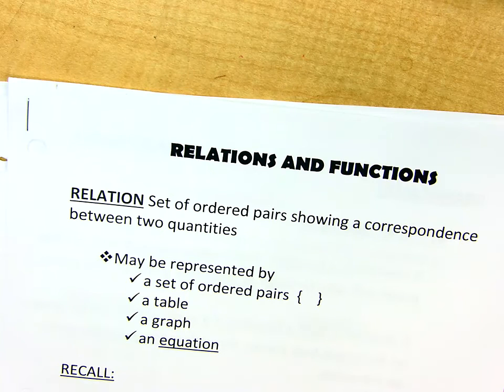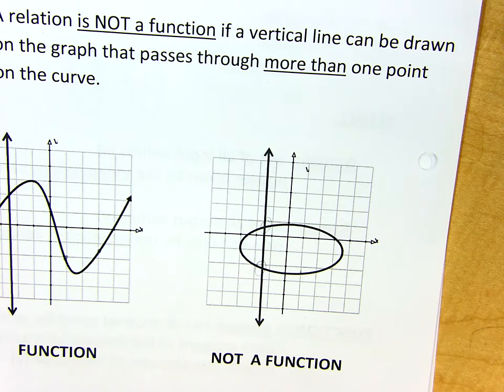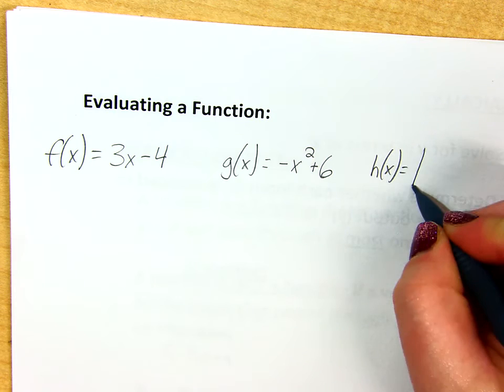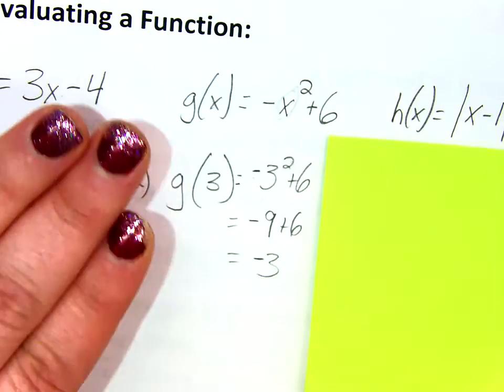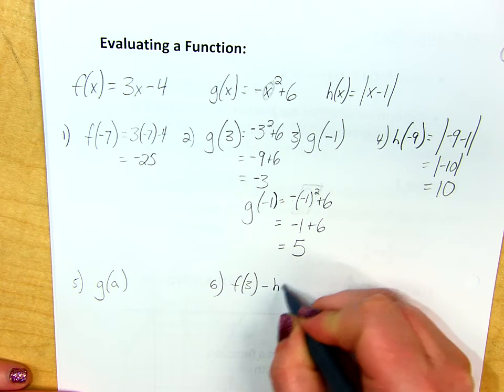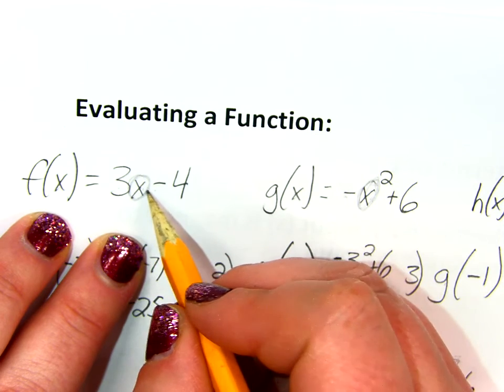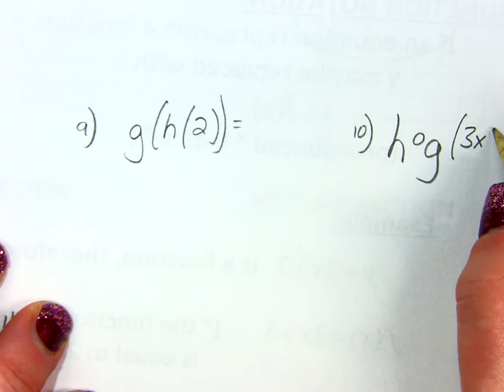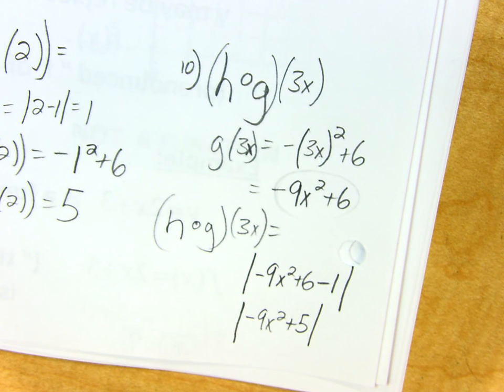Relations, Functions, Evaluating Functions, Composition of functions!